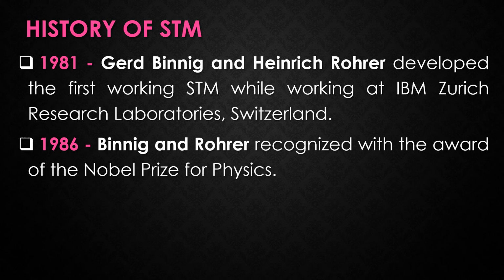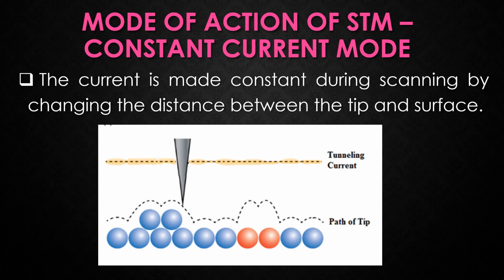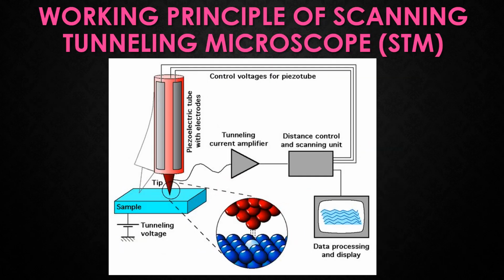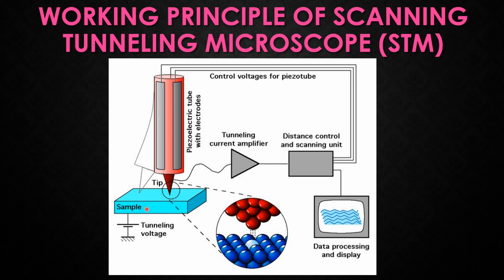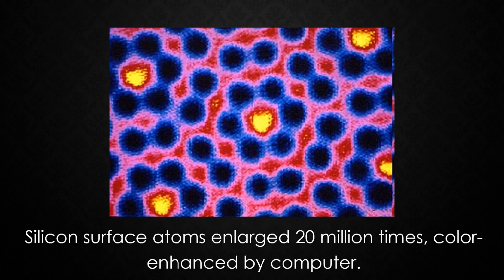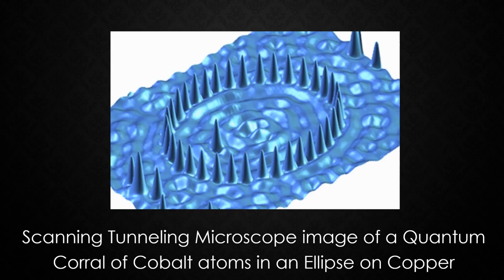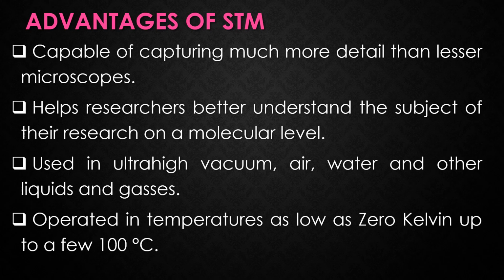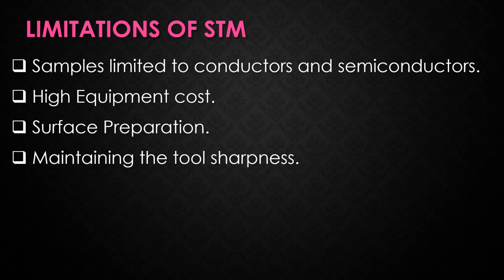Scanning Tunneling Microscope (STM)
Scanning Tunneling Microscope (STM) by Dr. P. Saranraj, Head, Department of Microbiology, Sacred Heart College (Autonomous), Tirupattur - 635 601, Tamil Nadu, India.